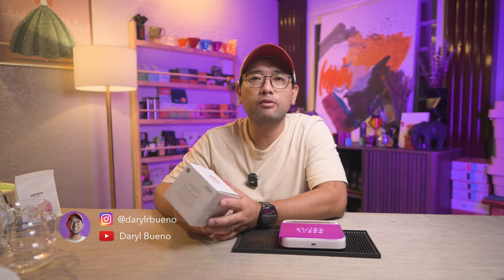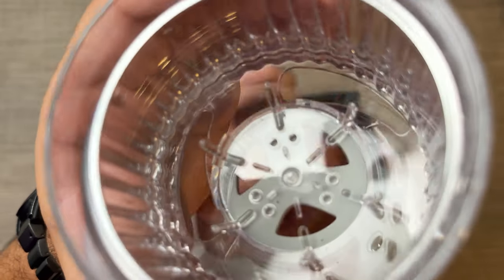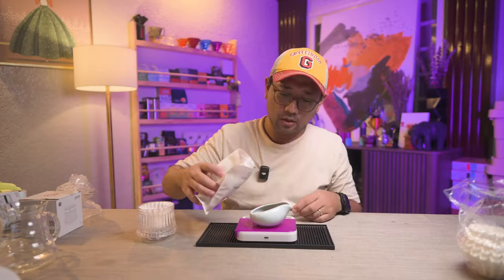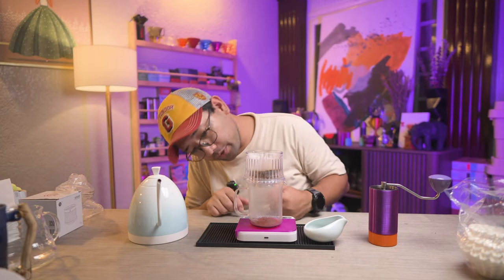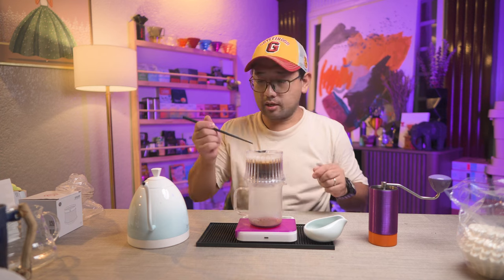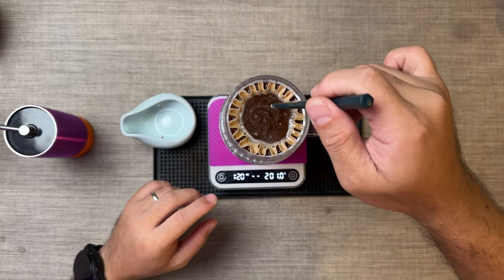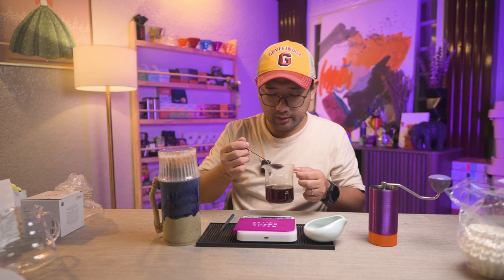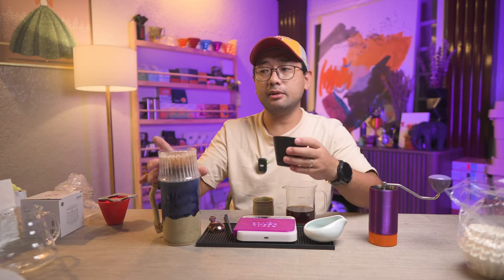Variable Speed Dripper from Zero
This dripper is so underrated I'm sure a lot of you don't even know this dripper exists. I saw this on the internet a while ago and forgot about it because it wasn't really marketed properly. Moreover, this dripper is so amazing I'm sure this will flood the competitions soon because its really good. With the ability to do immersion and delay draw down on the fly, it is really a good contender to more popular options out there.